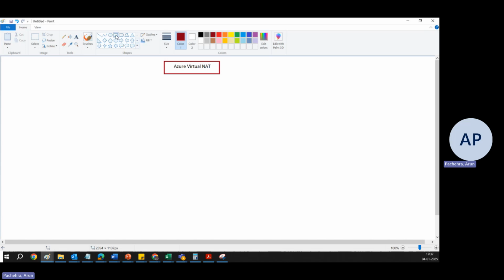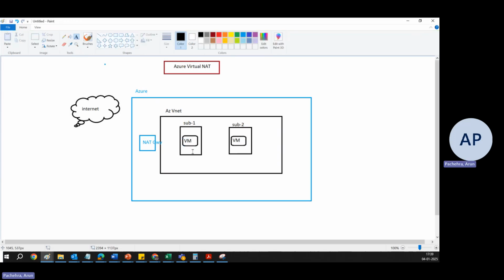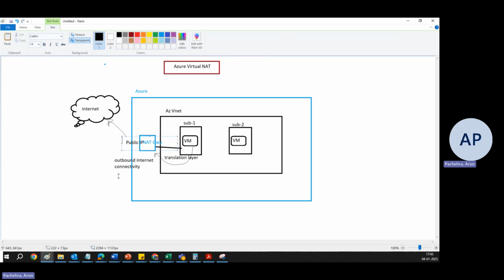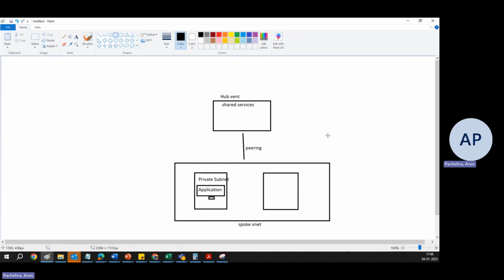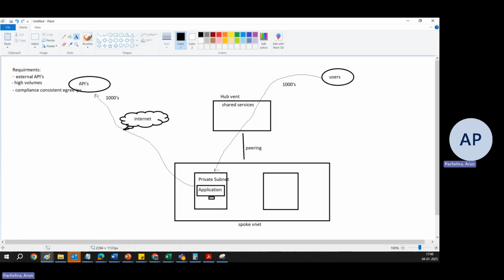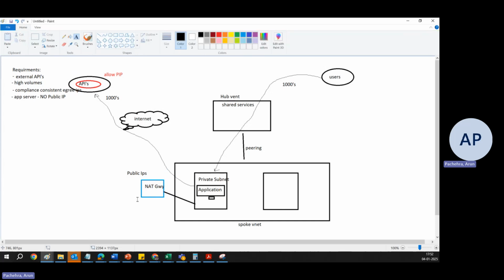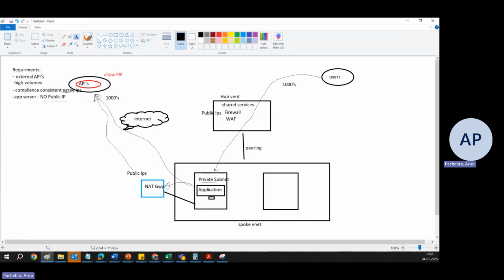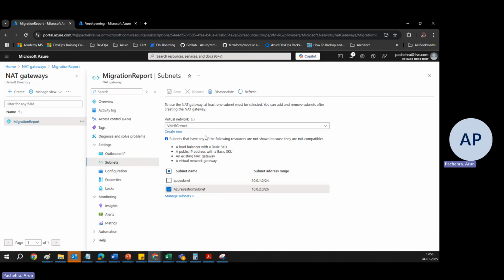Azure Virtual NAT Gateway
Azure Virtual NAT (Network Address Translation) is a service that provides outbound internet connectivity for resources in an Azure virtual network (VNet) without requiring public IP addresses on individual resources. It acts as a translation layer, mapping private IP addresses of the resources in a subnet to a public IP or a set of public IPs for outbound internet access.

Features of NAT Gateway
1. Consistent Egress IPs:
o The external API now whitelists the NAT Gateway's public IP, ensuring secure and uninterrupted communication.
2. High Performance and Scalability:
o During sales events, NAT Gateway handles the high volume of outbound traffic without breaking a sweat, maintaining application performance.
3. Security:
o The pricing application remains in a private subnet, hidden from the internet, while still having the required outbound connectivity.
4. Cost Efficiency:
o Instead of assigning public IPs to multiple VMs, a single NAT Gateway public IP handles all outbound traffic for the subnet, reducing costs.
5. Automatic Route Management:
o Azure automatically updates system routes for the subnet, requiring no manual UDR configuration.